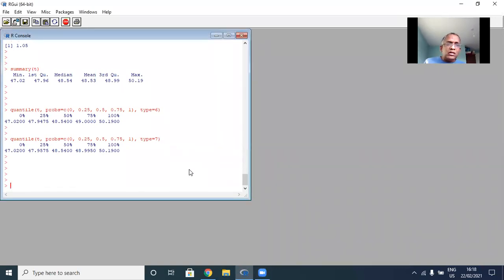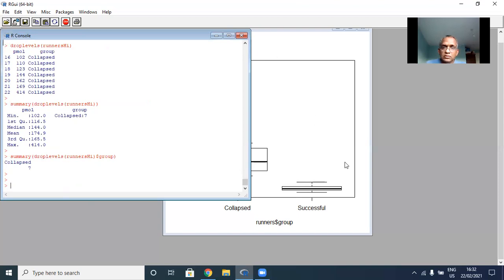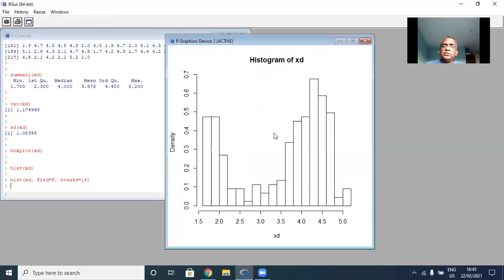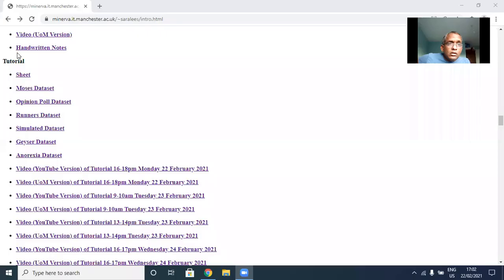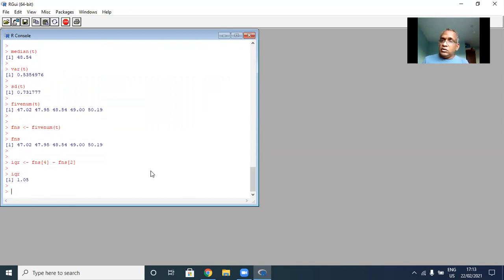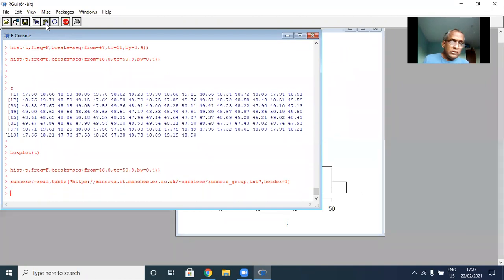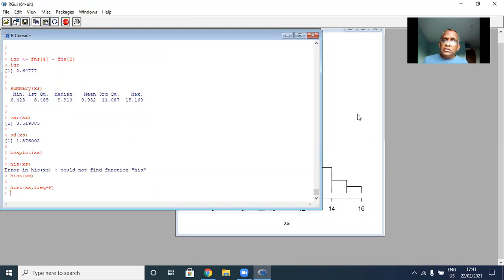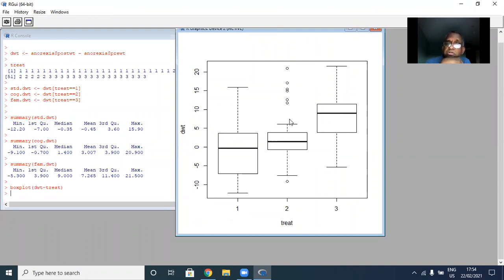Tutorial Session 16-18pm on Monday 22 February 2021